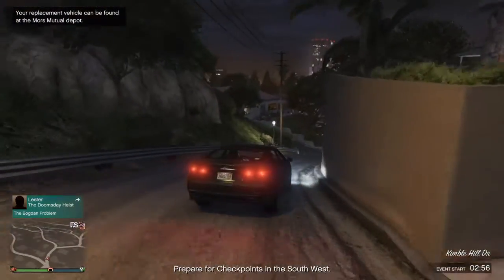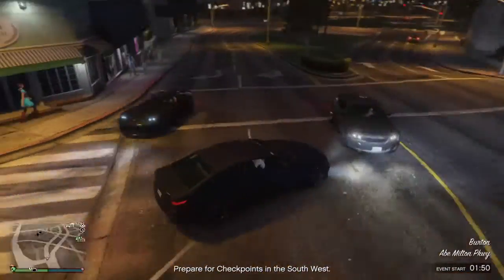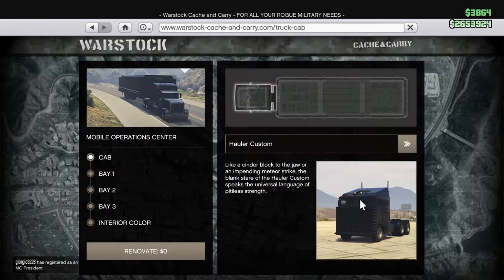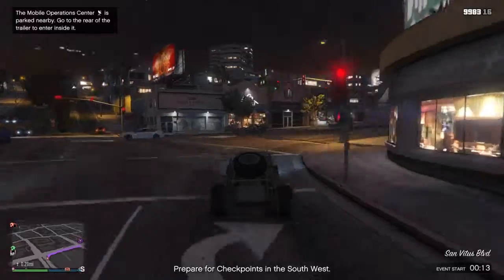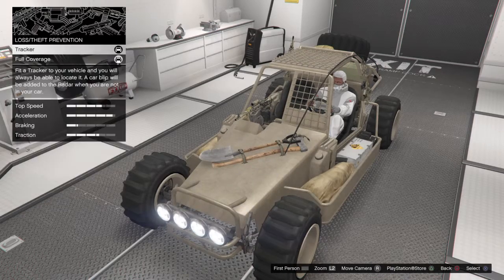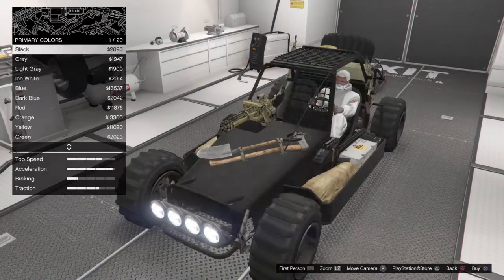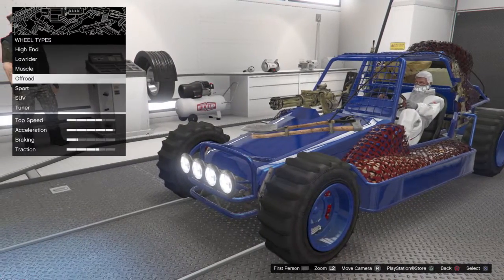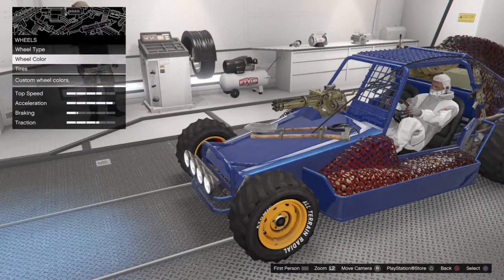GTA V Online Mario Kart Edition How To Create Mario's Kart!!!